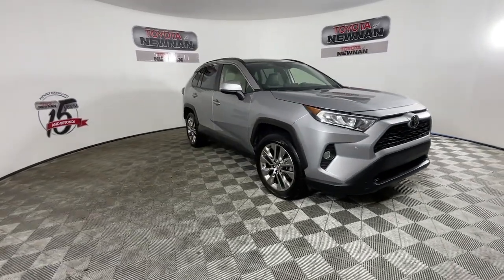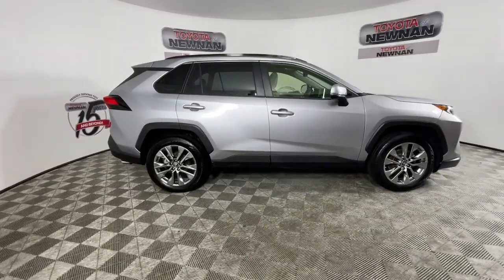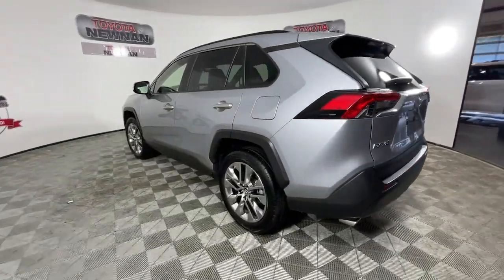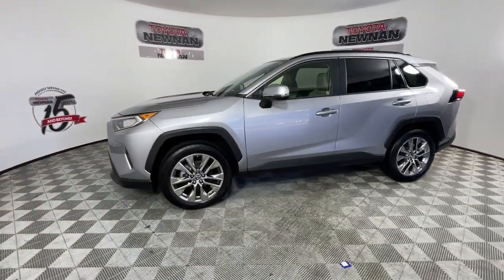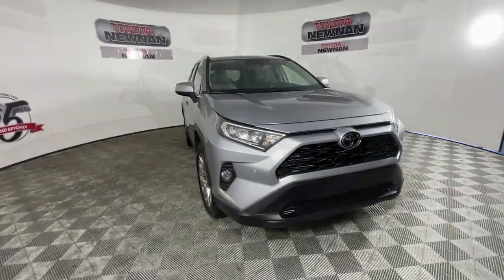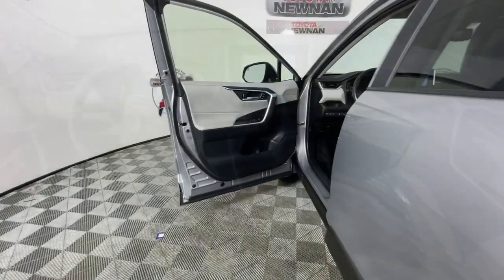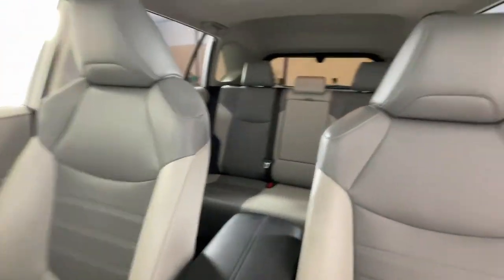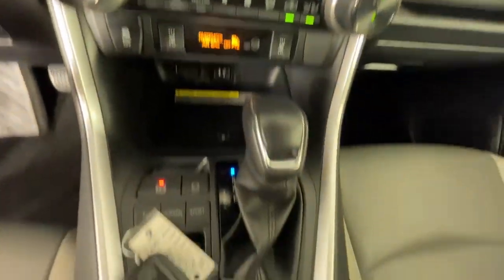2019 Toyota RAV4 Newnan, Peachtree City, Carrolton, Fayetteville, Union City P3972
Silver Sky Metallic Used 2019 Toyota RAV4 available in 2 Herring Road, Newnan, Georgia at Toyota of Newnan. Servicing the Newnan, Peachtree City, Carrolton, Fayetteville, Union City area.

TOYOTA CERTIFIED Vehicles come standard with a 7 YR/100K WARRANTY* *12 months/12000 mile bumper to bumper warranty*! Our certified vehicles pass an extensive evaluation--each vehicle needs to clear a stringent 160 point inspection by our professionally trained service technicians. Buying an used vehicle can sometimes be a scary process...let us make it easy. Knowing the vehicle you are purchasing is sound both mechanically and cosmetically will allow you to buy with confidence! Come visit us at Toyota of Newnan where we do business one way...the right way!!! We offer financing even with bad credit and can help you get into a new car. *See Tameron for copy of warranties.brbrLeather Heated Seats Sunroof / Moonroof Steering Wheel Controls Keyless Entry USB / AUX Ports Bluetooth Light Gray Artificial Leather 4-Wheel Disc Brakes 6 Speakers ABS brakes Air Conditioning AM/FM radio Apple CarPlay Dual front impact airbags Dual front side impact airbags Electronic Stability Control Emergency communication system: Entune Safety Connect Exterior Parking Camera Rear Four wheel independent suspension Front anti-roll bar Front Bucket Seats Front Door Smart Key System w/Push Button Start Fully automatic headlights Heated door mirrors Illuminated entry Knee airbag Leather Shift Knob Occupant sensing airbag Overhead airbag Power Liftgate Power moonroof Rear anti-roll bar Rear window wiper Remote keyless entry Roof rack: rails only SofTex Seat Trim Split folding rear seat Steering wheel mounted audio controls Traction control Turn signal indicator mirrors Variably intermittent wipers Wheels: 19 x 7.5J Alloy. Recent Arrival! 26/35 City/Highway MPG Toyota RAV4 2019 XLE Premium LEATHER SUNROOF HEATED SEATS CERTIFIED Certified. FWD 2.5L 4-Cylinder DOHC Dual VVT-i 8-Speed Automatic Silver Sky Metallic